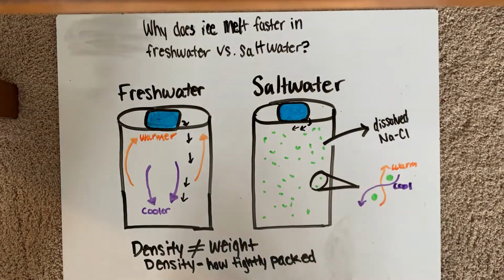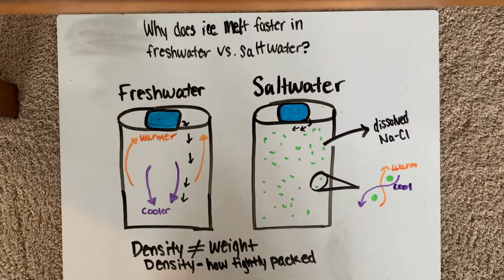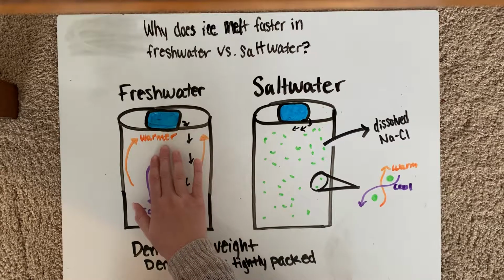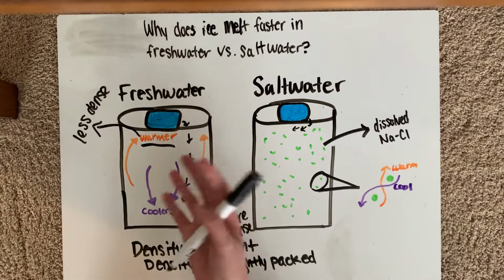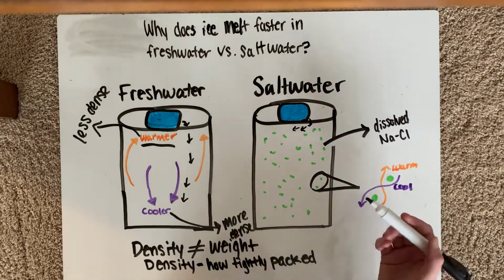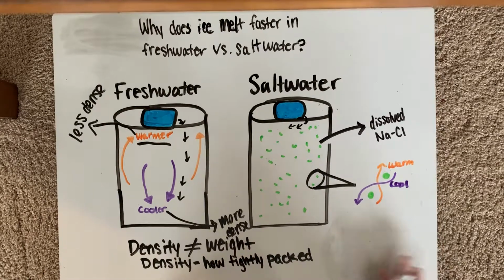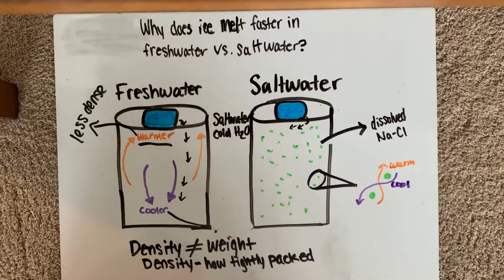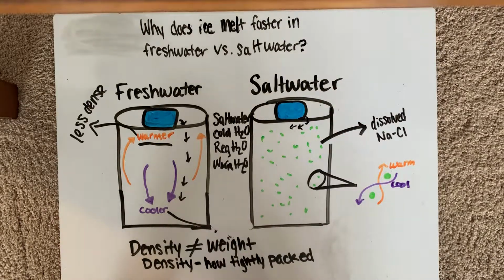ReDo Fresh vs. Salt